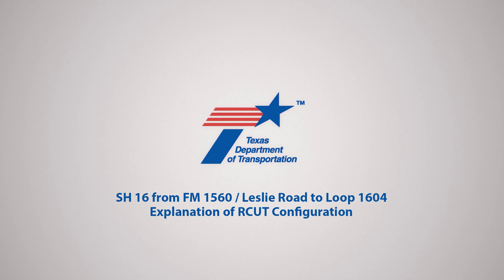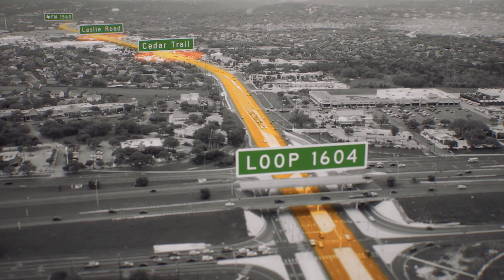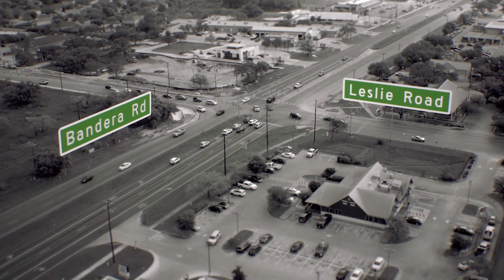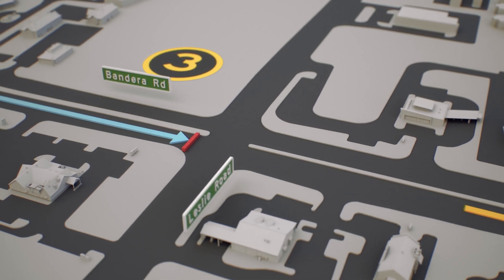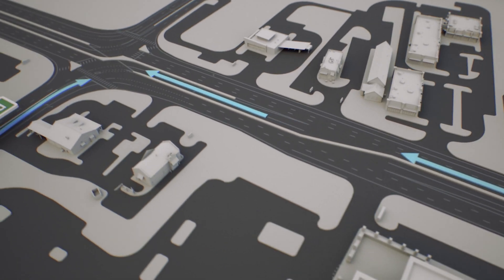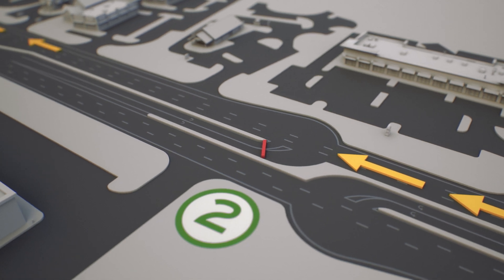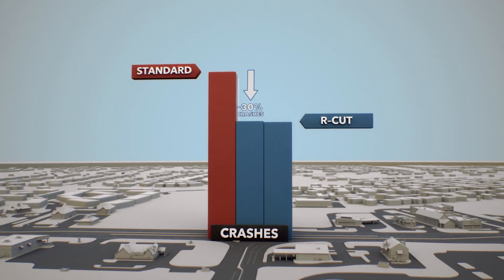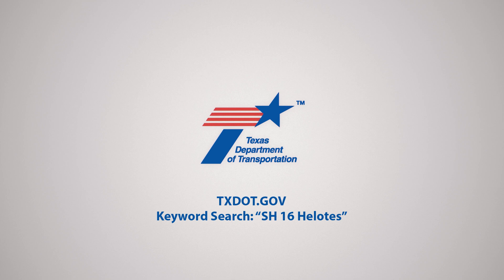SH 16 (Bandera Road) from FM 1560 (Leslie Road) to Loop 1604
This visualization gives an explanation of a Restricted Crossing U-Turn (RCUT) intersection.